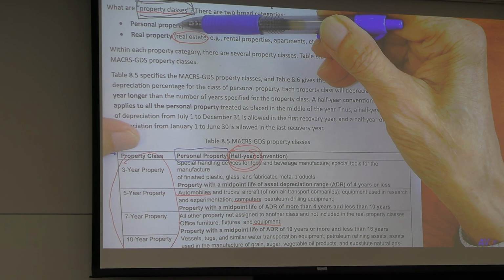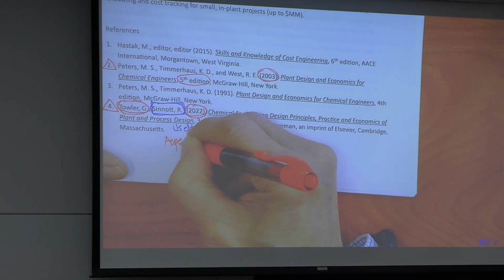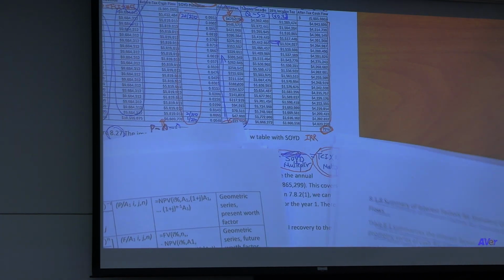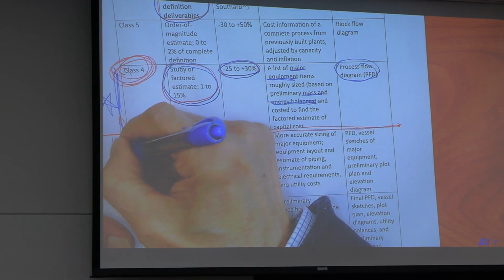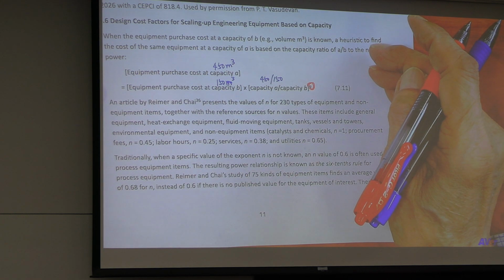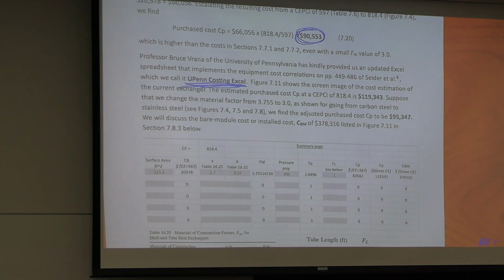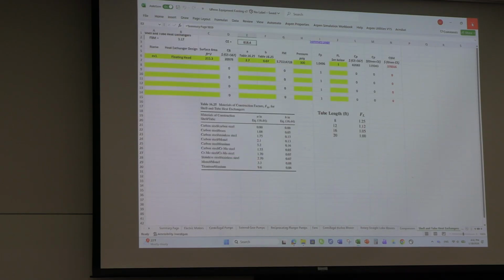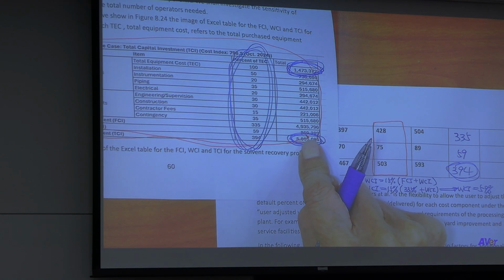1/30/2026 Sizing and Pricing Lecture